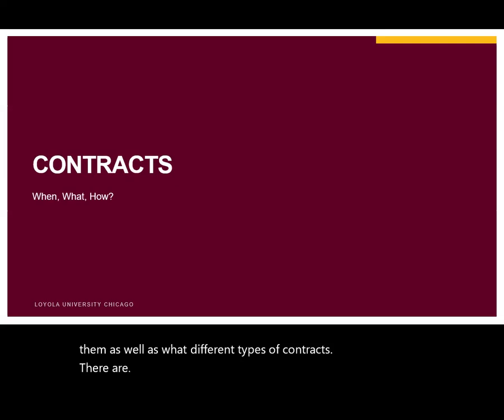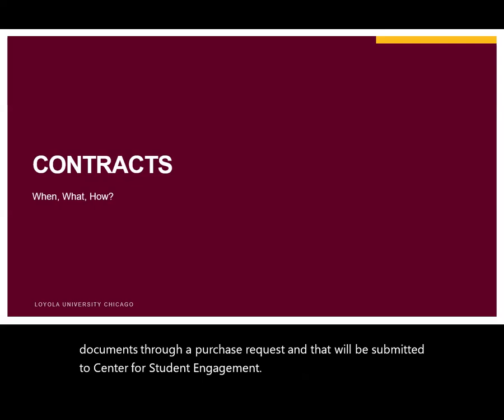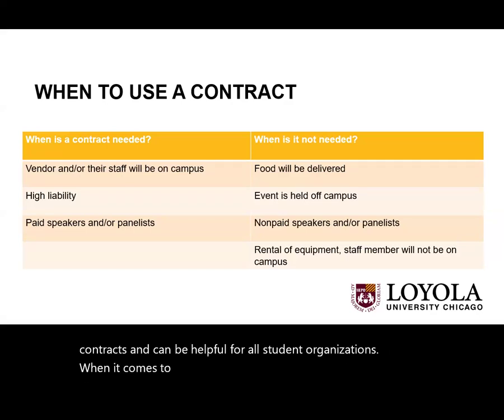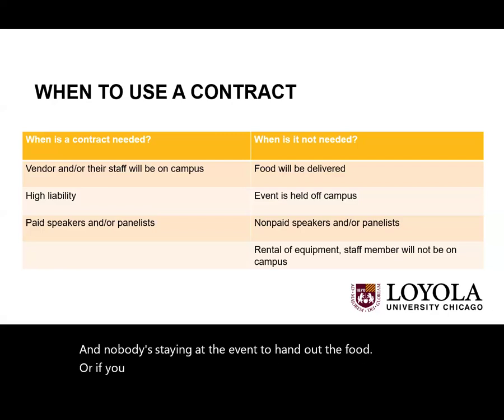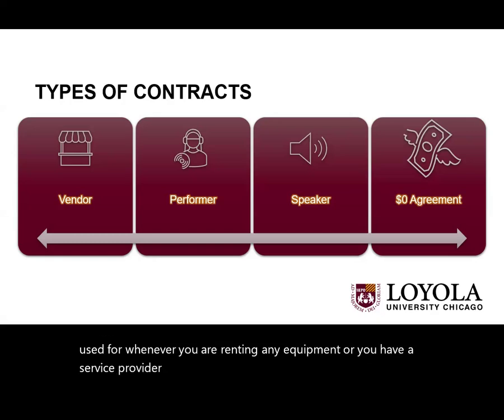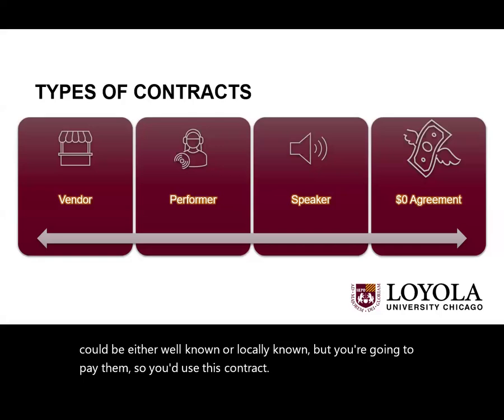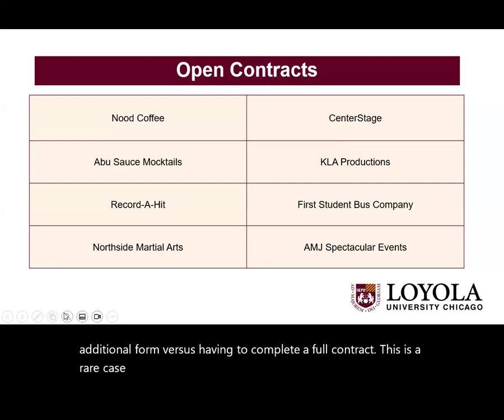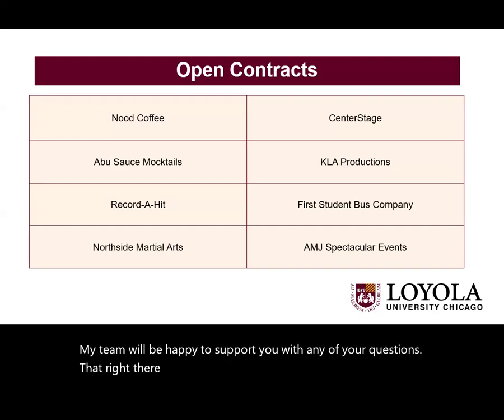Contract 101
This video will go over the contract process and how to submit them.